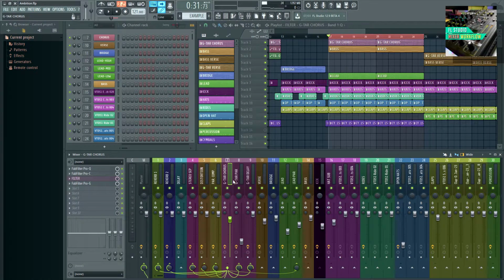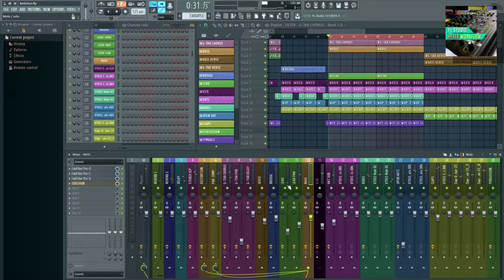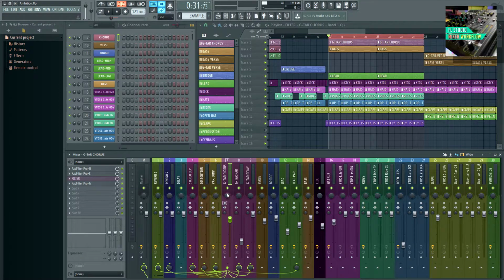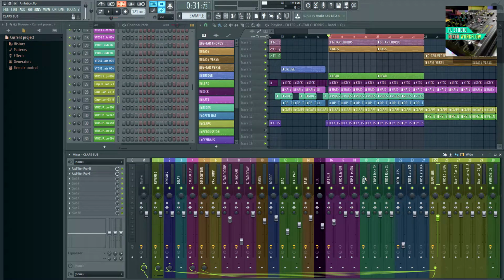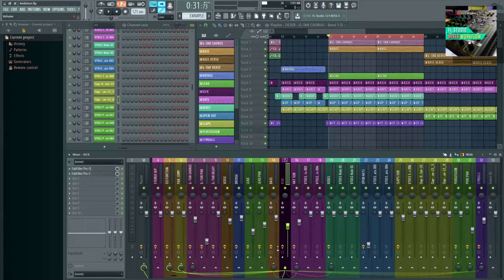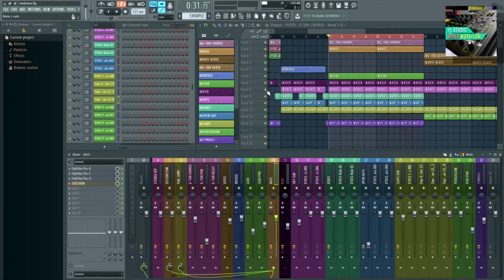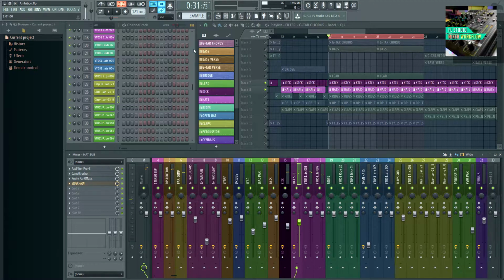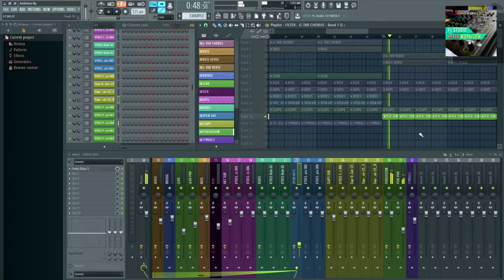[COURSE] - FL Studio Mixer Workflow PROMO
The mixer is where your beat becomes professional sounding.

Do you know how to use the FL Studio mixer?

Do you understand about parallel processing, sub groups, sends, and how to route the audio round FL Studio's mixer?

Do you get confused when routing the mixer insert cables?

My FL STUDIO MIXER WORKFLOW COURSE has helped so many learn the basics of FL Studio's Mixer, and I work you into more advanced topics.

This is not a mixing course, but a course for how FL Studio's mixer works!

GratuiTous is a Recognized FL Studio Trainer!